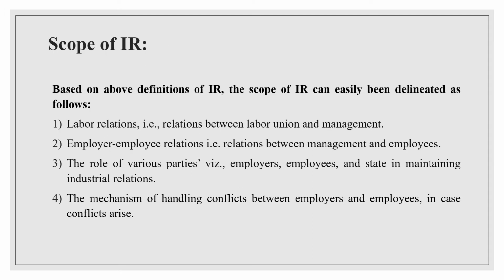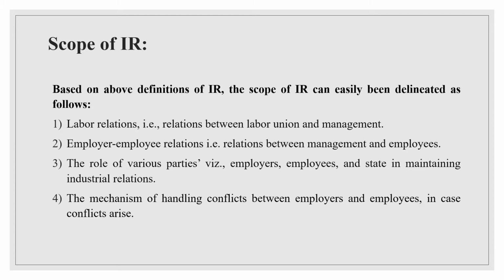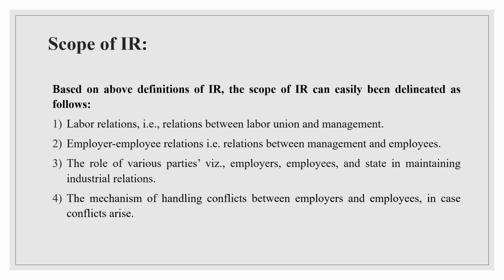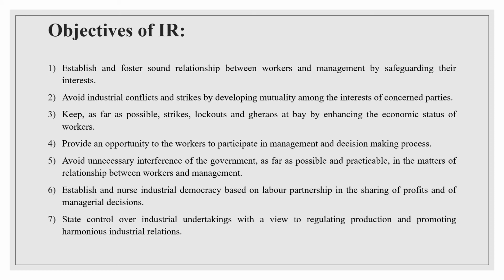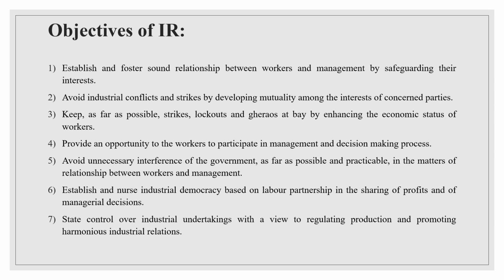IR Introduction Lec 1